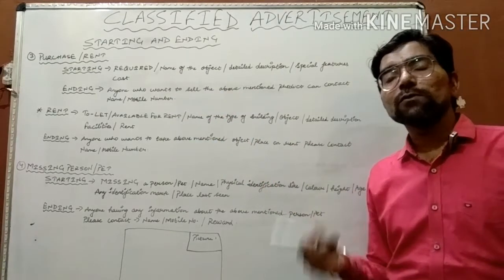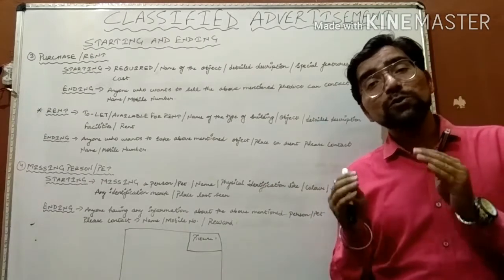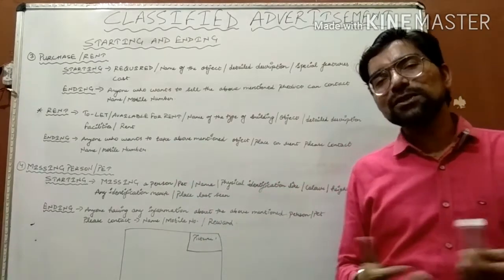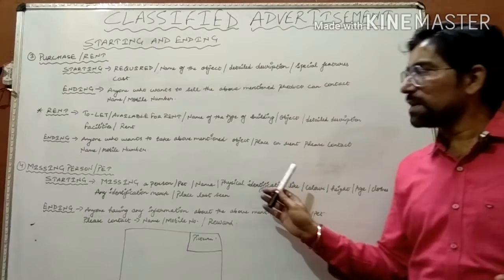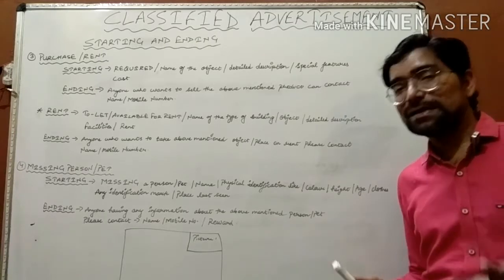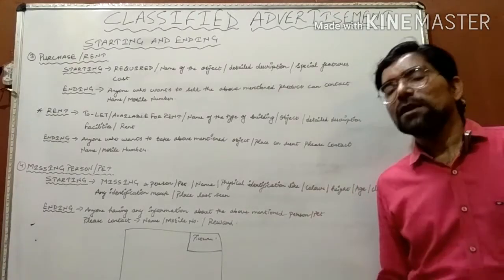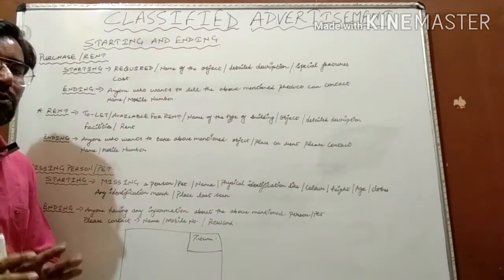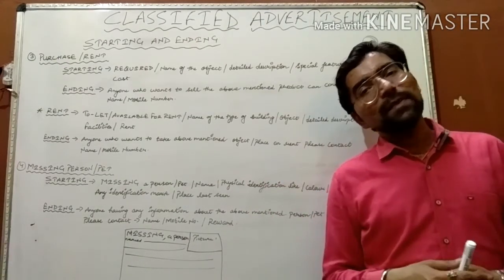SECOND SESSION CLASSIFIED ADVERTISEMENT#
WRITING SECTION